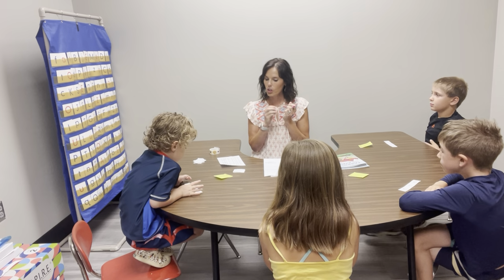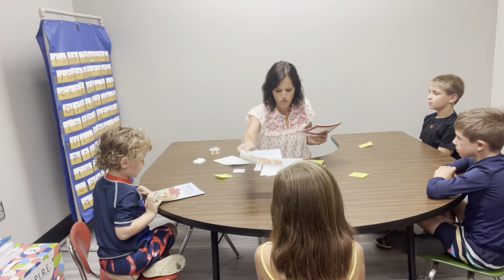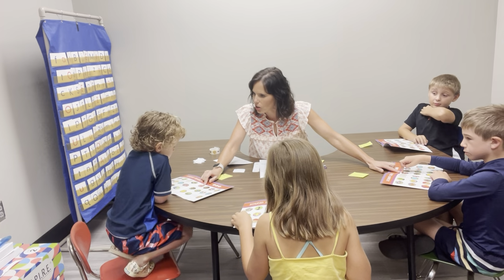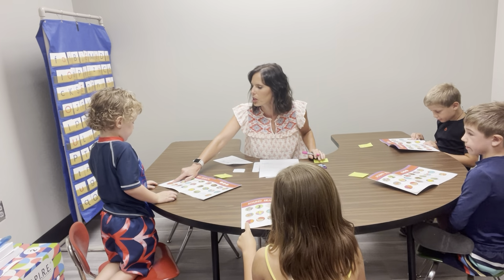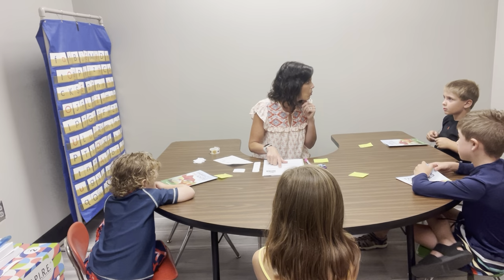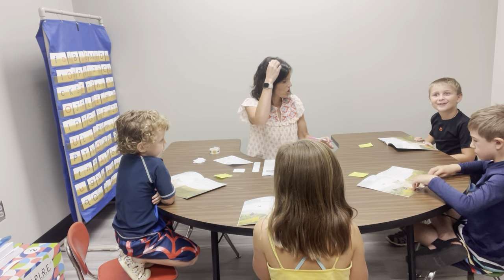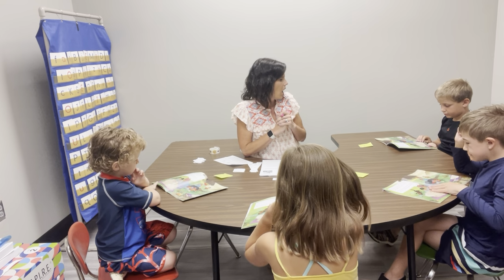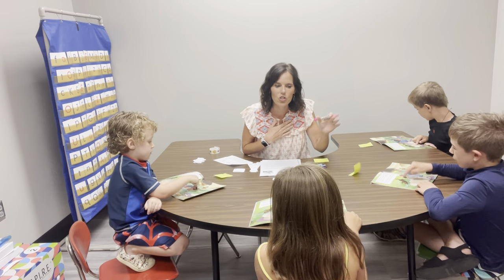Kindergarten Geode small reading group